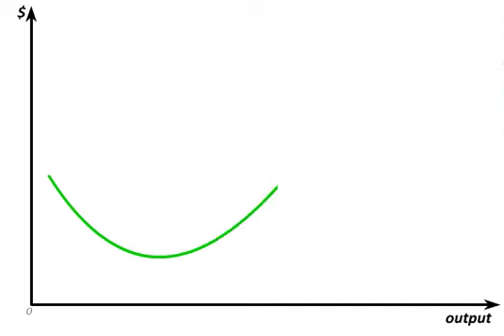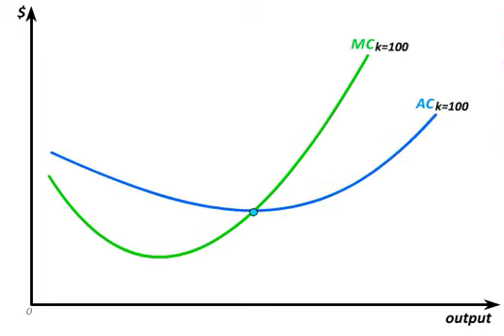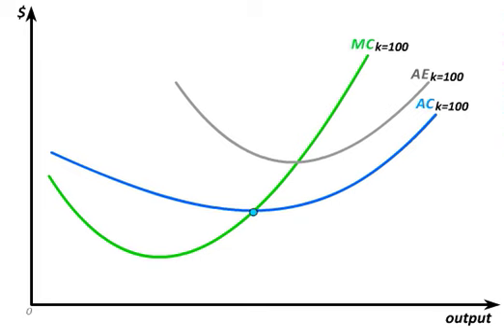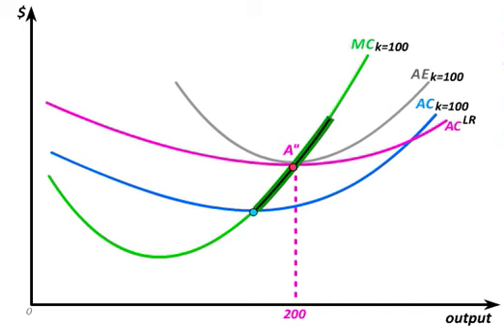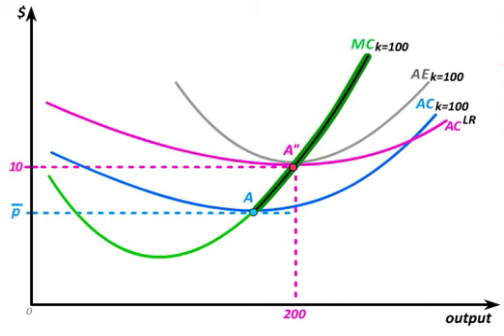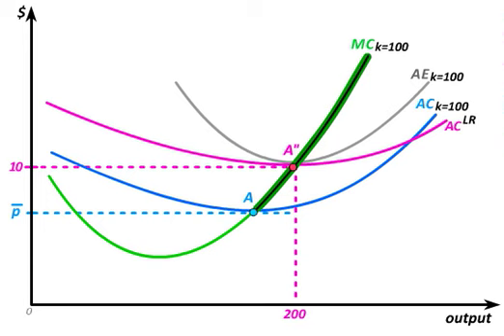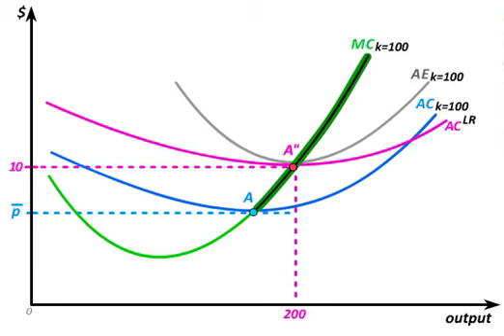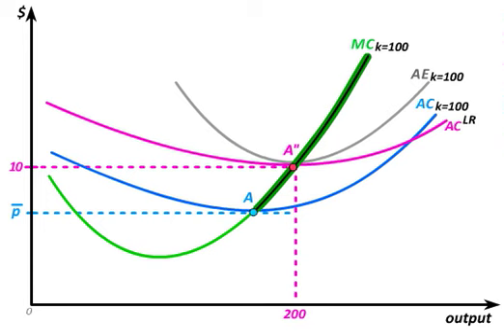nechyba graph 13.3